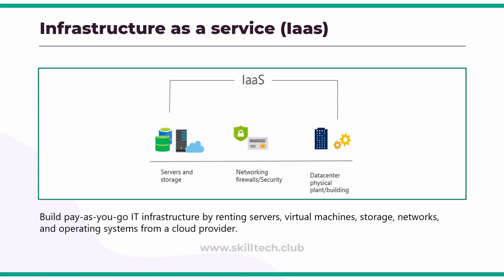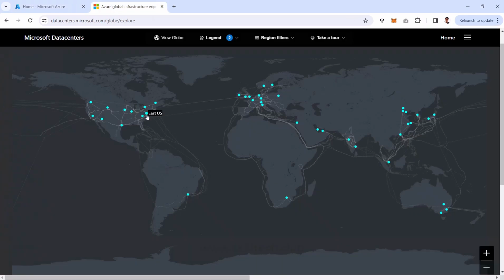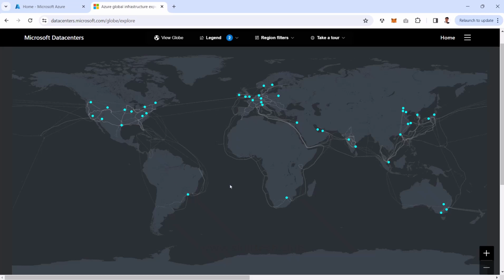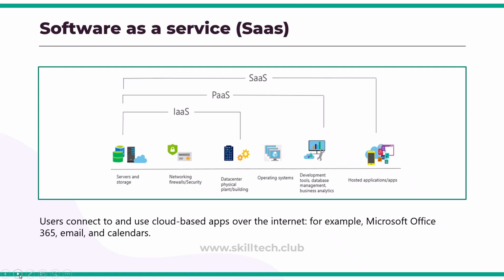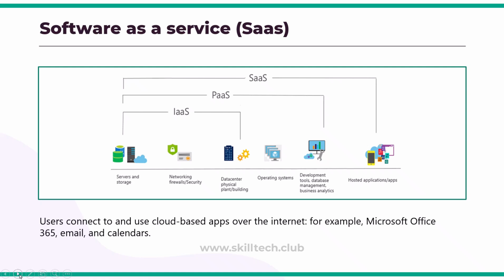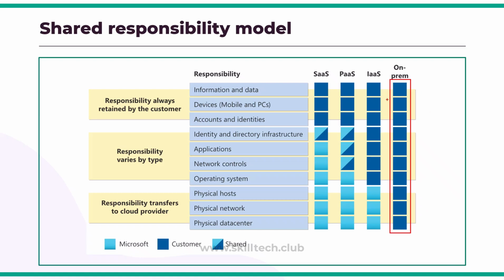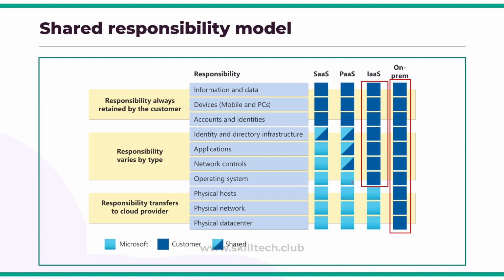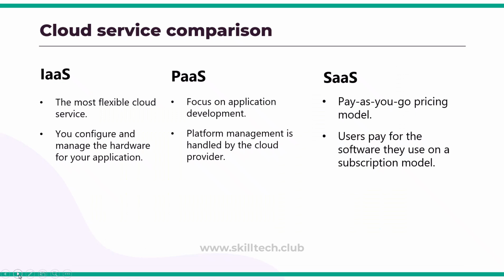Cloud service types explained | AZ-900 Microsoft Azure Fundamentals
Welcome to our Cloud Service Types lecture, part of the AZ-900: Microsoft Azure Fundamentals series! In this video, we’ll break down the core types of cloud services – IaaS (Infrastructure as a Service), PaaS (Platform as a Service), and SaaS (Software as a Service) – and how each plays a role in modern cloud computing.

In this session, you’ll learn:

The definitions and key features of IaaS, PaaS, and SaaS
Real-world use cases for each service type
How to choose the right service type based on business needs
How Azure supports each service model
This video is designed to provide you with a clear understanding of these foundational concepts, which are essential for the AZ-900 certification. Whether you’re new to cloud technology or preparing for the exam, this lecture will guide you through the basics of cloud service models.